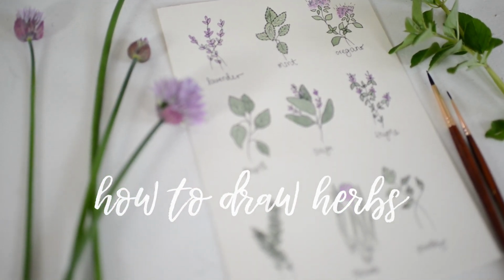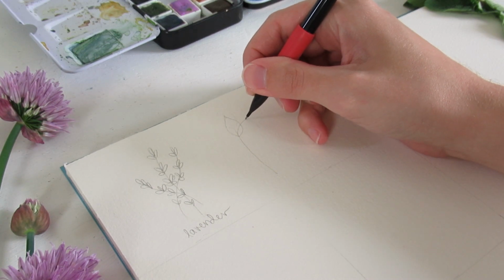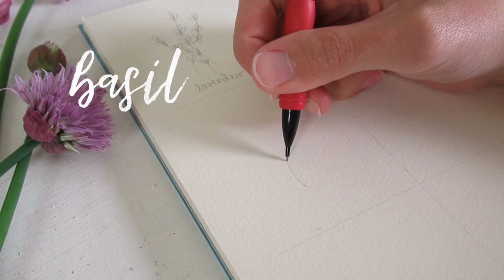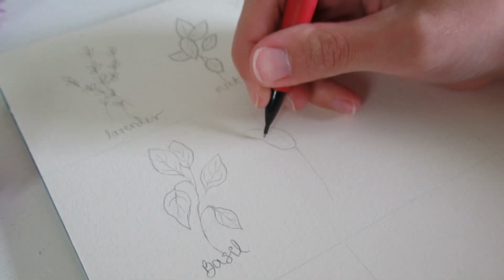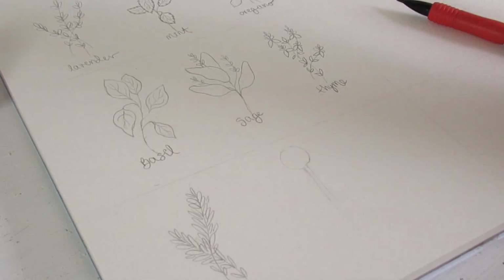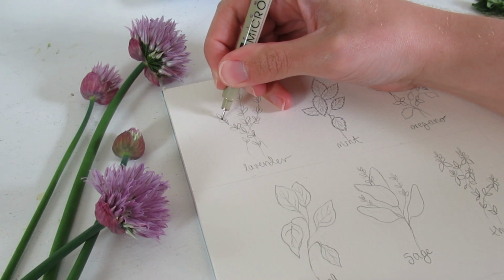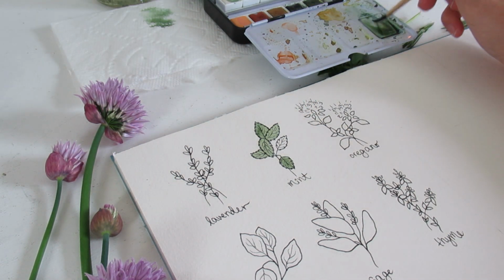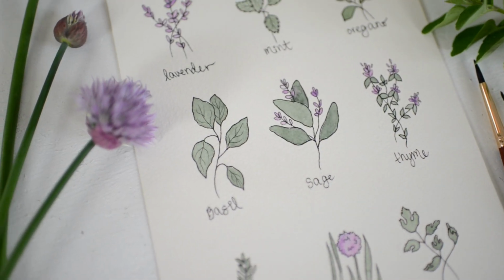How To Draw Herbs | Watercolor Tutorial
How To Draw Herbs | Watercolor Tutorial ~ Art supplies listed below!
Here is another watercolor tutorial for you! Today we’ll be drawing herbs with the option to paint the herb doodles with watercolors. We’ll be drawing lavender, mint, oregano, basil, sage, thyme, rosemary, chives, and parsley. This herb drawing tutorial is in real time, meaning I don’t speed it up so that you can easily follow as I draw each herb.

♡♡♡ FREEBIES! ♡♡♡

♡ SUPPLIES USED ♡
Decadent Pies Pan Set ~ I used Blackberry & Keylime
Pastel Dreams Pan Set ~ I used Lilac Rain
Princeton Neptune Brushes
Fabriano Cold Press Paper
Micron Pens (in 03 & 005)
Pencil & Eraser